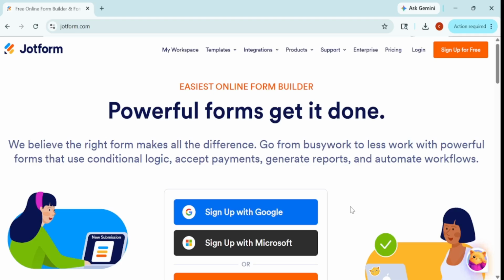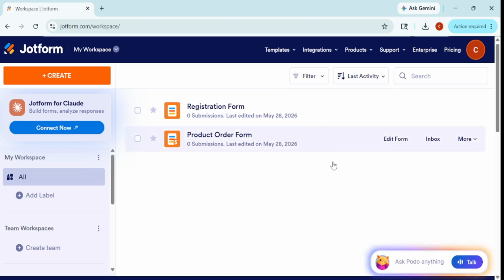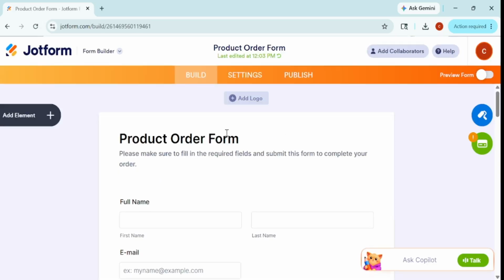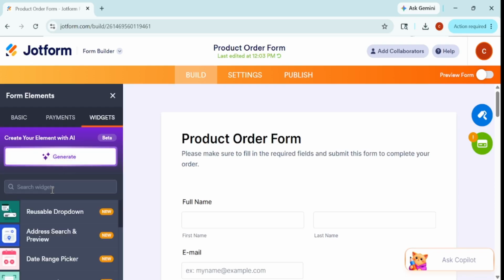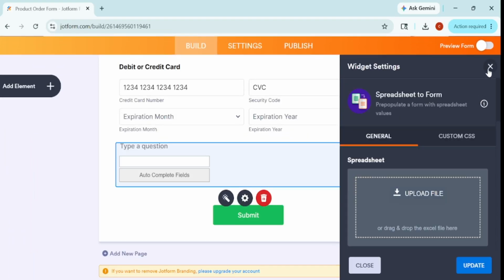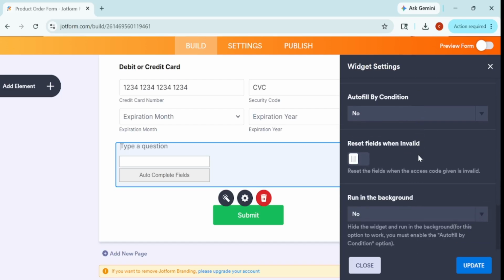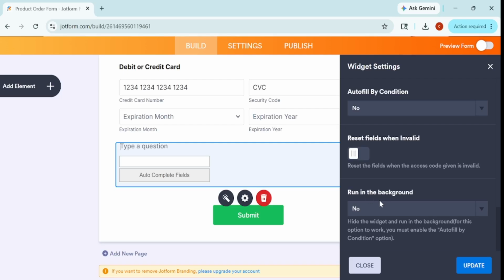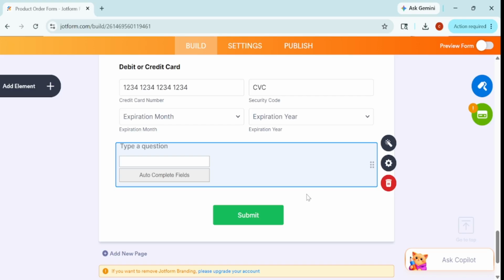How to Autofill Jotform Using Excel Easily 2026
In this video I have shown How to Autofill Jotform Using Excel.

This step-by-step tutorial demonstrates how to use external Excel spreadsheet records to automatically pre-populate your online form fields using the updated 2026 Jotform Spreadsheet to Form widget. We cover the entire integration pipeline, from preparing your desktop spreadsheet with a dedicated unique access key column to configuring the widget on your form canvas so your users can instantly autofill their personal details, addresses, and order histories with a single click.

You’ll learn:

* How to structure your Excel spreadsheet with unique access code identifiers for smooth data mapping
* Uploading your prepared .xlsx file directly into the Spreadsheet to Form widget configuration panel
* Mapping spreadsheet column headers to corresponding Jotform input fields cleanly
* Customizing the front-end user access code input box and verification button layouts
* Testing the live autofill sequence to verify multi-field populations on desktop and mobile devices

Perfect for data management coordinators, sales representatives, and account managers who want to streamline client data entry, reduce form abandonment rates, and accelerate user checkouts effortlessly.

Timestamps:
0:00 – Introduction
0:15 – Preparing Your Excel Spreadsheet Data Structure and Access Key Columns
0:42 – Navigating Your Form Builder Canvas and Opening the Widgets Sidebar
1:09 – Adding the Spreadsheet to Form Widget and Uploading Your Excel Asset File
1:36 – Launching Widget Settings to Set the Primary Access Code Column Parameter
2:04 – Mapping Spreadsheet Column Fields to Active Form Inputs Dynamically
2:32 – Customizing the Autofill Verification Button Text and Design Elements
2:48 – Testing the Live Form Layout and Reviewing Successful Autofill Field Validations
3:01 – End